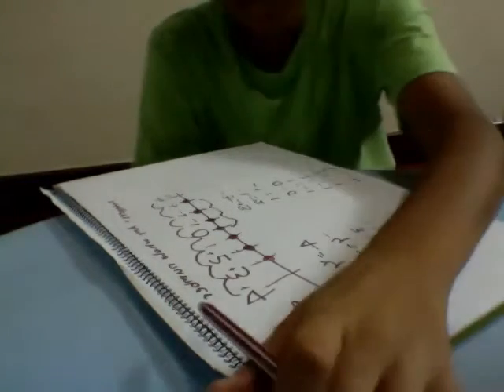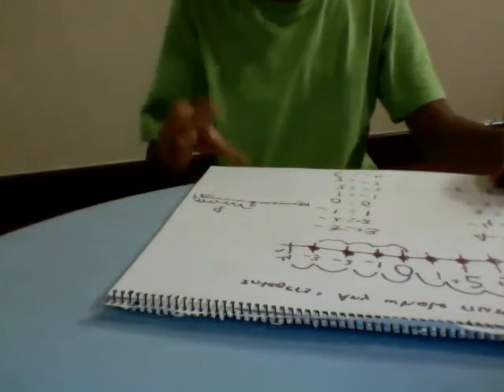Integers for math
You can learn how to solve Integers from this easy step by step video